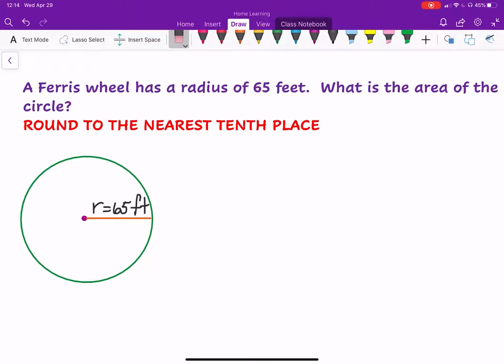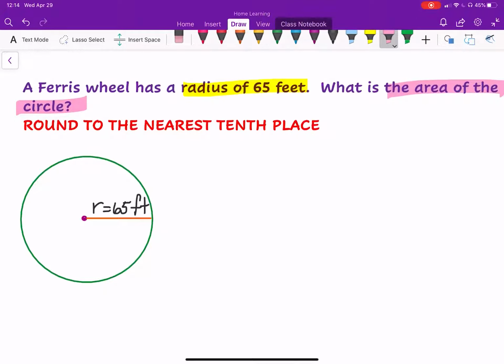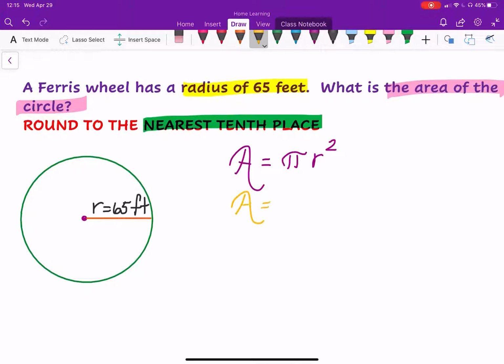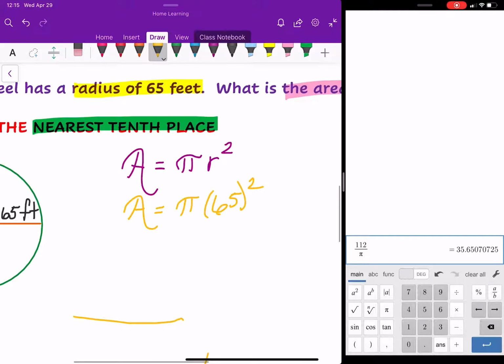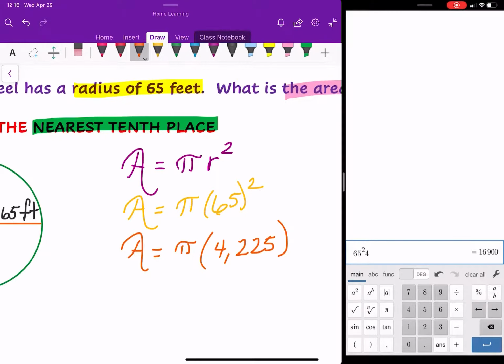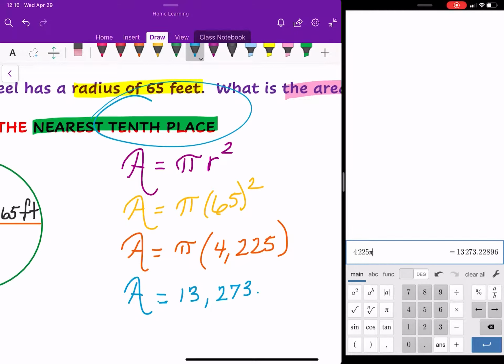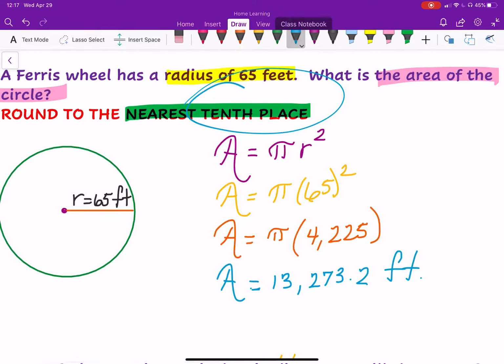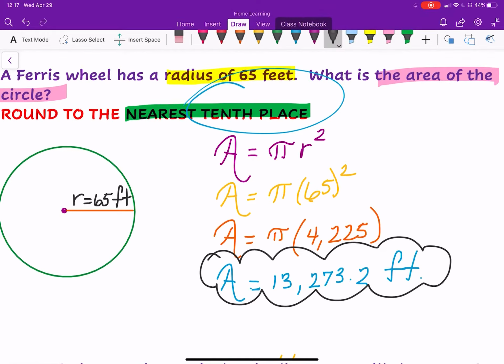Ex #3 - Area of a Circle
A step-by-step explanation on how to find the area of a circle!

Here is a summary of everything we have learned from circles!! You can use this to review the parts of a circle, important vocabulary, and the formulas for area and circumference of a circle.

We also have a few examples and videos to help you review and understand better! You can also practice on your own with the provided games and activities towards the end 😁!